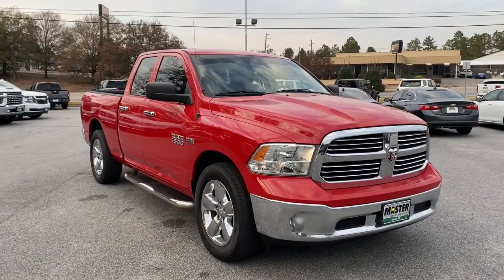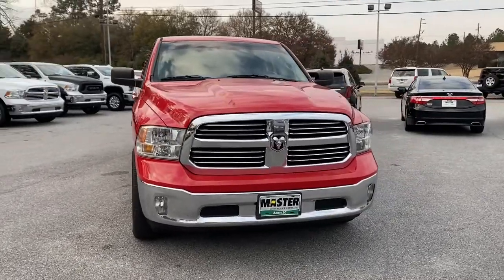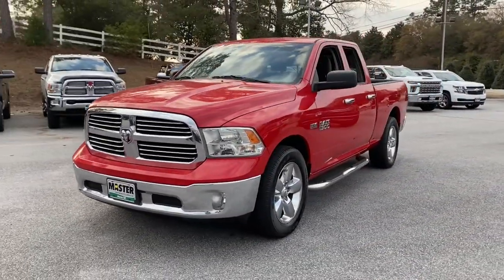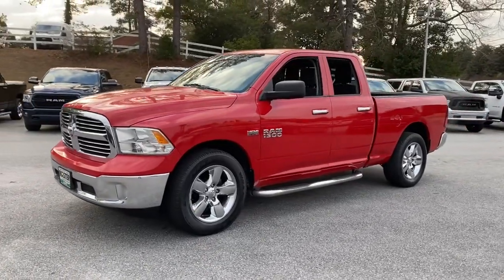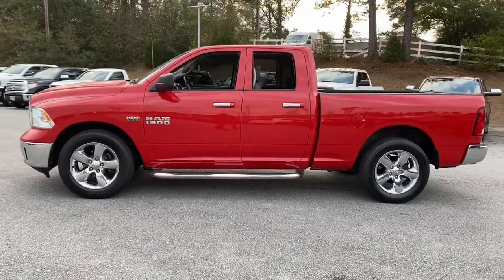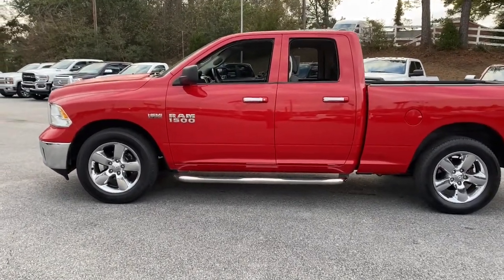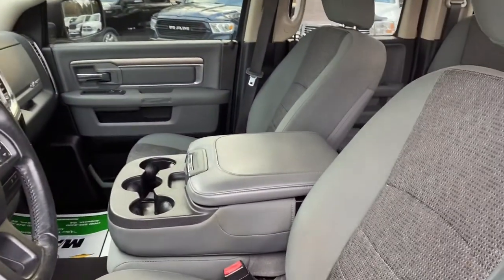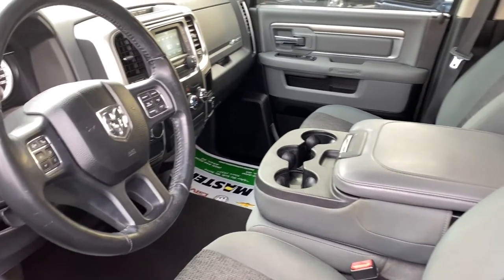2016 Ram 1500 Augusta GA, Aiken, SC, Grovetown GA, Evans GA, North Augusta SC 8153SP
Flame Red Clearcoat Used 2016 Ram 1500 available at Master Automotive. Servicing Augusta, Georgia and Aiken, South Carolina as well as the Grovetown GA, Evans GA, North Augusta SC area.
2016 Ram 1500 Big Horn - Stock#: 8153SP - VIN#: 1C6RR6GT2GS368153

Master Automotive
3710 Washington Rd

This vehicle is located at Master Chevrolet Cadillac in Aiken, SC!brbr1500 Big Horn, 4D Quad Cab, HEMI 5.7L V8 Multi Displacement VVT, 8-Speed Automatic, RWD, Flame Red Clearcoat, Diesel Gray/Black Cloth, ABS brakes, Alloy wheels, Electronic Stability Control, Heated door mirrors, Illuminated entry, Low tire pressure warning, Remote keyless entry, Traction control. Clean CARFAX.brbr2016 Ram 1500 Big Horn HEMI 5.7L V8 Multi Displacement VVT Flame Red ClearcoatbrbrAt Master, we develop relationships with our customers that last a lifetime. Our motto is After We Sell, We Serve. Since 1937. But it's more than a motto, it's how we do business.- Will Schafer, President - Celebrating 82 Years of Commitment to Customer Service and our Community. A Multi-Generation Family Business - Locally Owned and Operated.